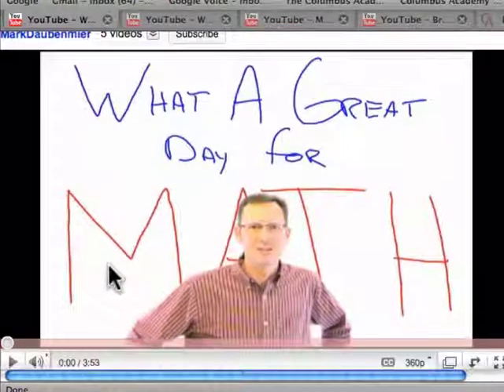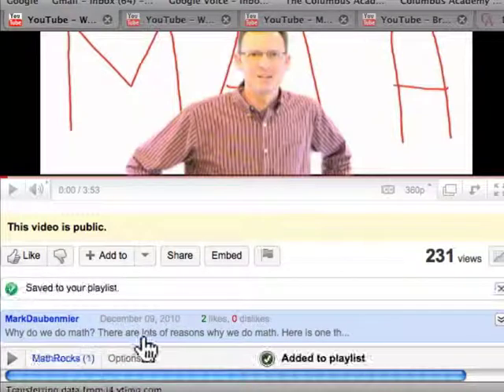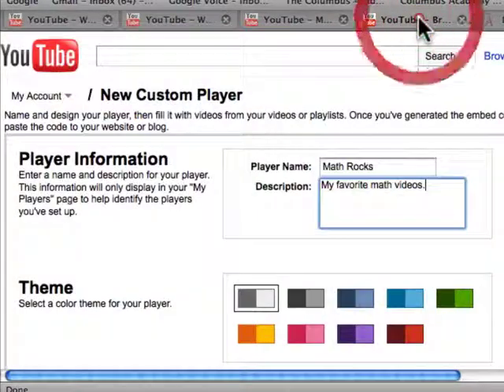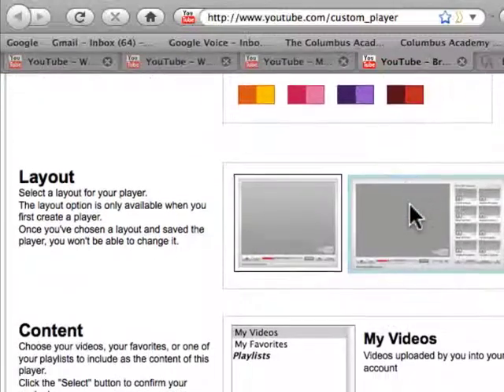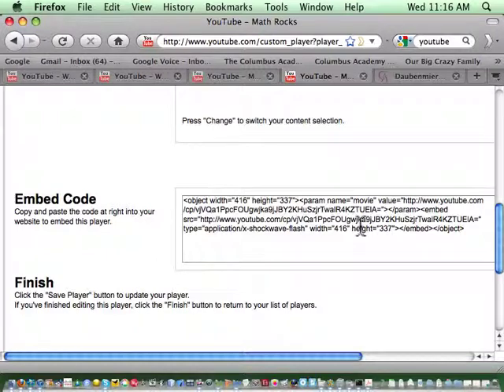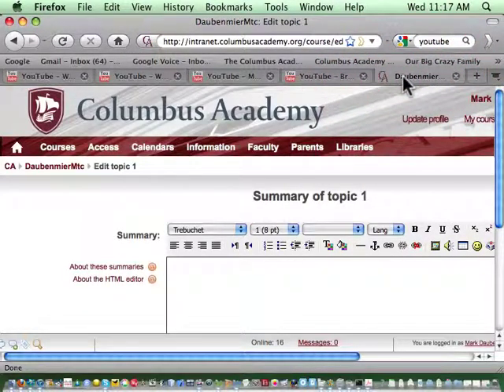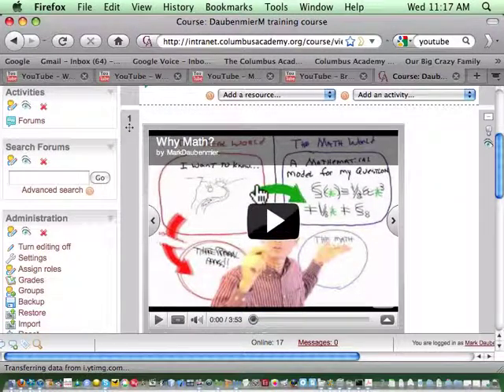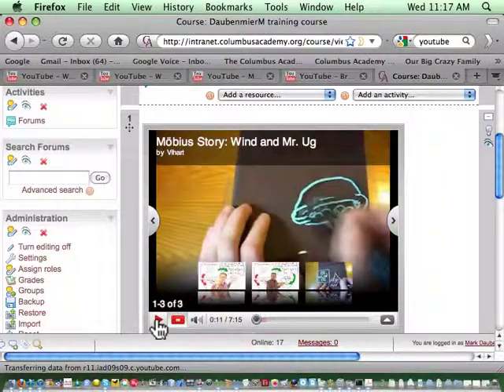Creating a YouTube Custom Player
This video shows how to make a custom player to embed into a blog, LMS, or website so that your visitors see just the videos that you want them to see.  This is a great tool for teachers who want to make YouTube videos available for their students.